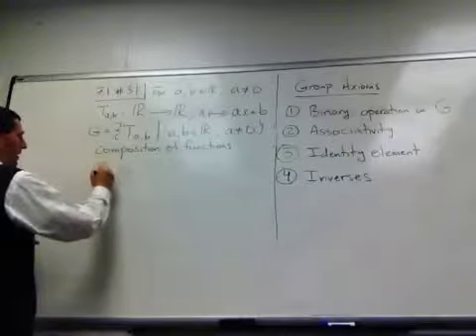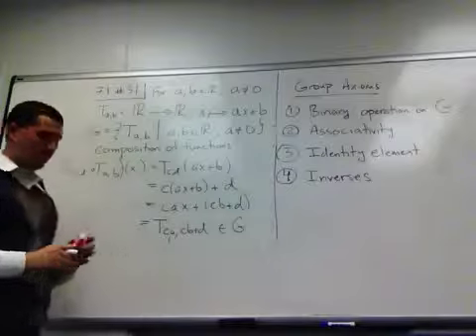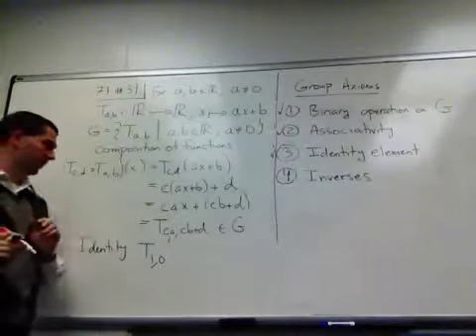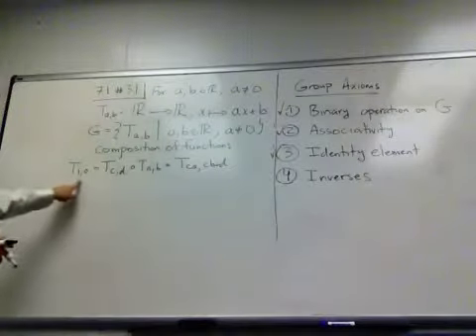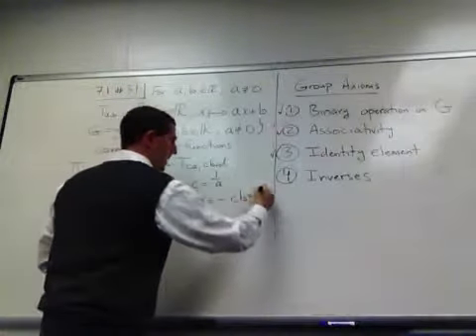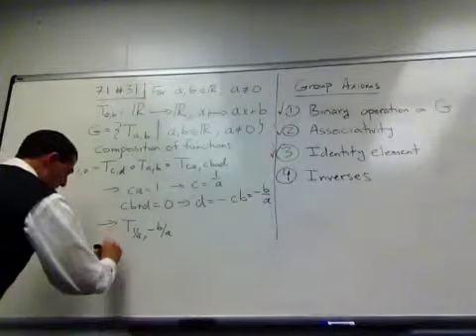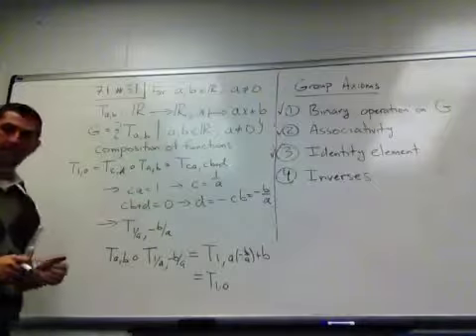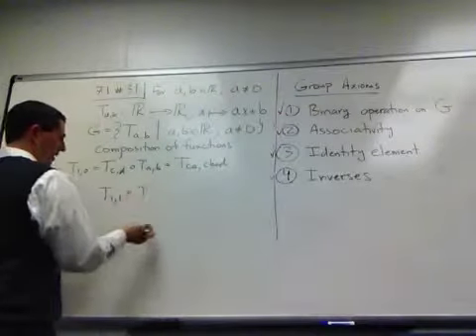Groups: The Set of Translations of the Form ax+b Forms a Group Under Composition (Part 1)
Hungerford 7.1 #31